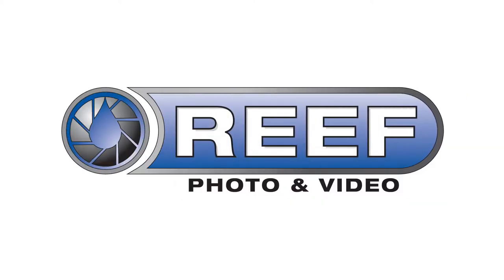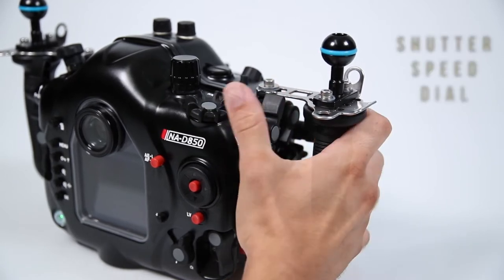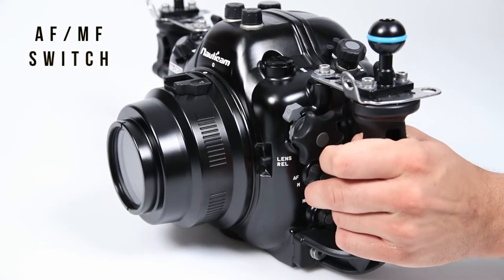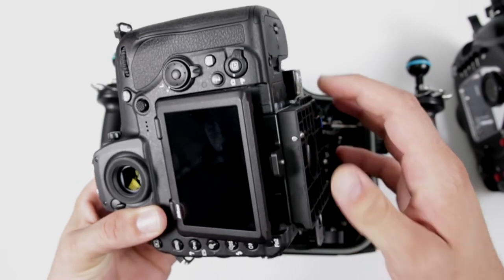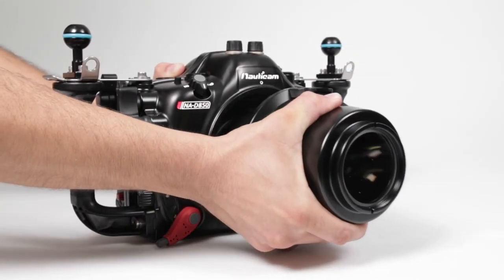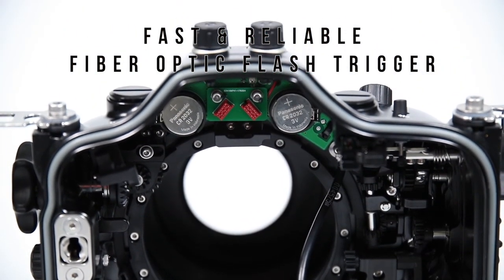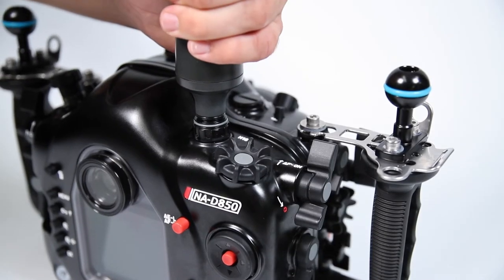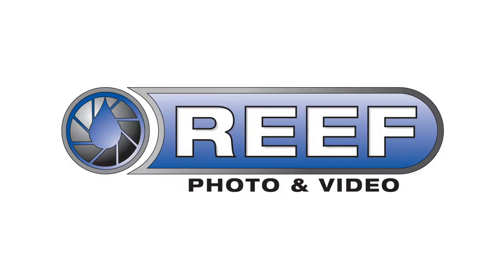First Look Nauticam NA D850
The Nauticam NA-D850 underwater housing for the Nikon D850 offers a whole variety of features and optional accessories to improve you underwater imaging experience.

Have questions or need further assistance on the right underwater equipment for you?